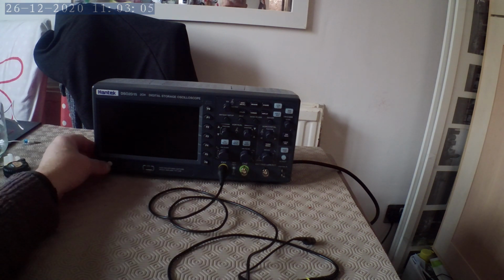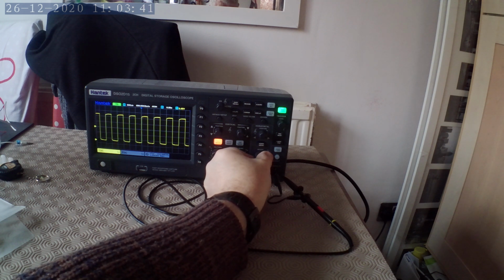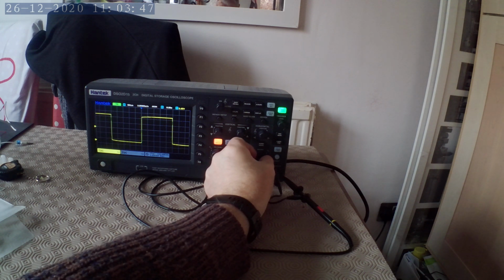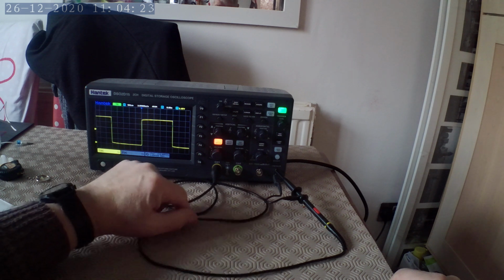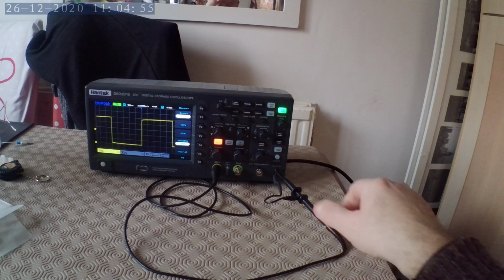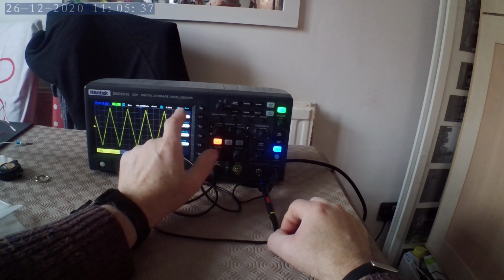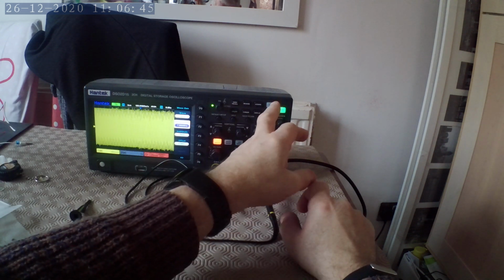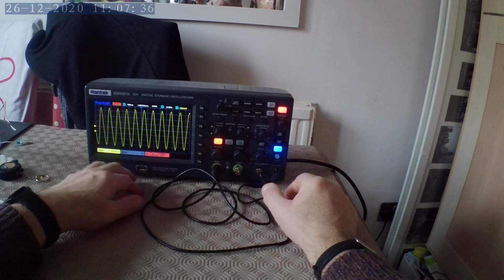Hantek DSO2D15 2 Channel Digital Storage Oscilloscope First Impressions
This is a quick review of Hantek Digital Scope DSO2D15
The DSO2D10 is the small (100Mhz) small brother
Also has a a Wave Generator
For sine wave you can get up to 25Mhz frequency